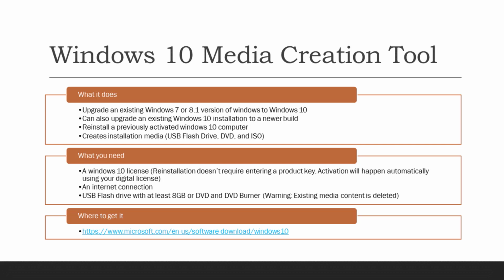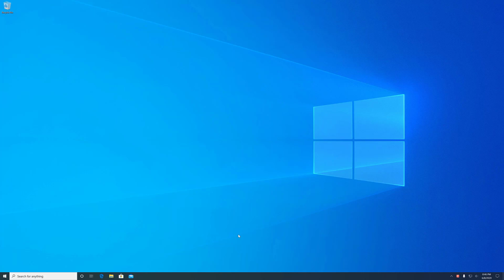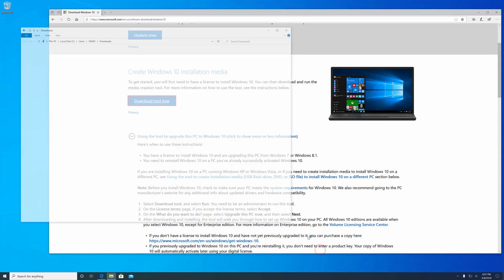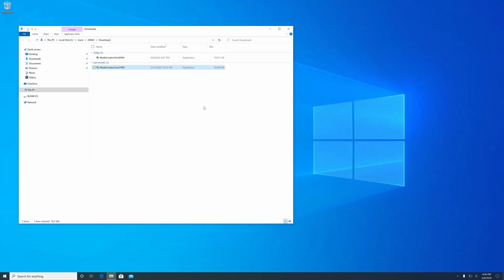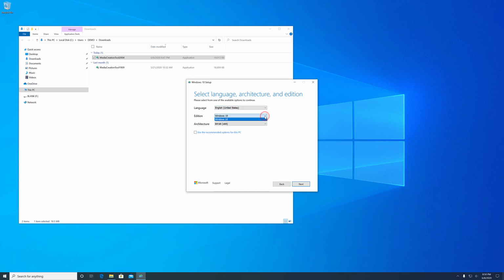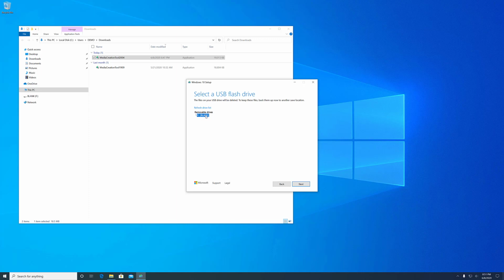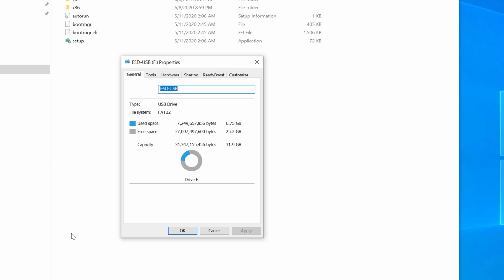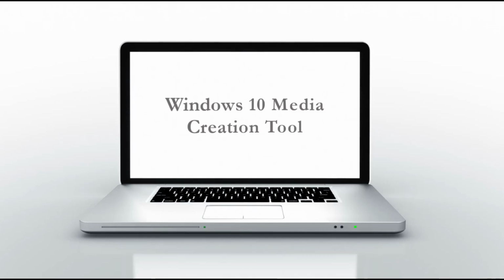Windows 10 Media Creation Tool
How to create installation media using the Windows 10 Media Creation Tool

Table of Contents:

00:00 - Introduction
00:09 - Tool Description
01:29 - Demo Starts
01:51 - Download
02:28 - Run Tool
04:16 - Language, Architecture, and edition
06:37 - Media Contents